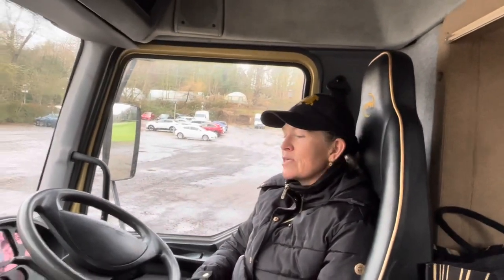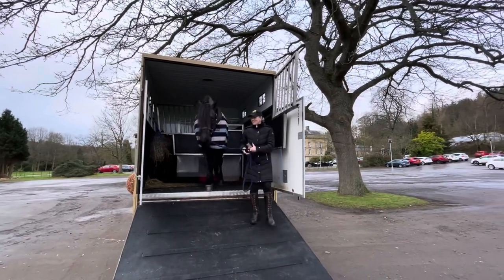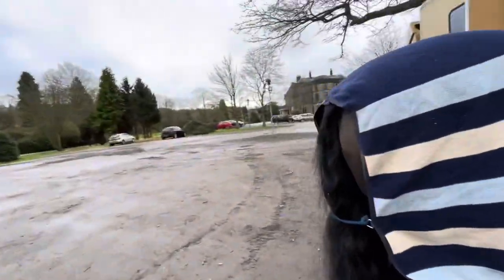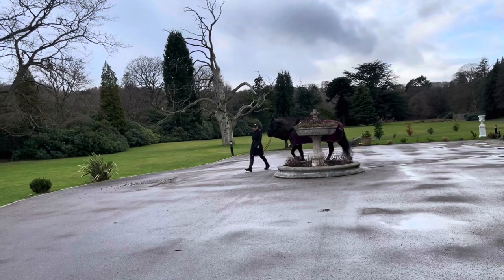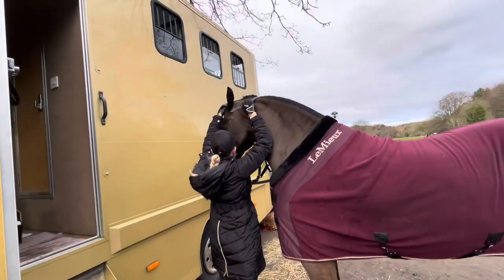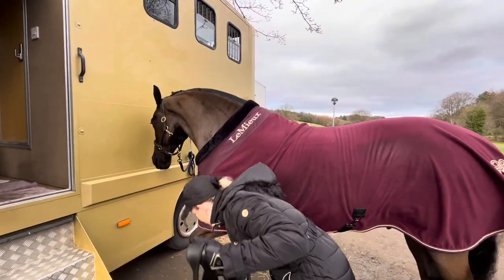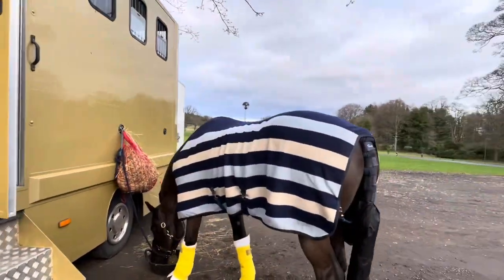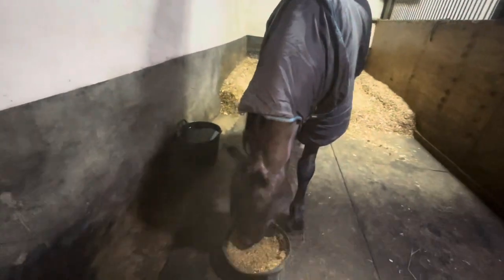A wedding v-log starring Friesian Black Beauty Hannes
This vlog is one from earlier this year (February in fact; we’re only slightly late to the party!) and it’s a wedding photo shoot with the pro who is Hannes. This is a tiny insight to the photoshoot/wedding aspect of what we do - the amount of prep/planning that goes into participating in a special day or occasion like this is mega!

About us 🖤🐴

We are a family run farm; filled with Friesian horses - Immersed in nature and infatuated by these truly magical creatures. We are also fortunate enough to call the Lake District, Cumbria 🇬🇧 home!

We strive to create a relaxed, happy environment - Surrounded by nature! For both our horses and humans (you!) to enjoy and benefit from!

Friesian horse education and wellness is at the heart of everything we do. Furthermore, we are also extremely passionate about sharing these magnificent creatures with others - you! Because the smiles our horses bring to peoples faces, faces of all ages from all backgrounds, are priceless 🖤

Being with any animal (whether thats physically or virtually) is an honour and privilege - One which we must never take for granted. Because what they give to us, as humans, is something so incredible that its intangible.

Friesian horses in Particular are especially incredible - they are simply magical!

Friesians are powerful, striking, elegant and impressionable creatures - Who are kind, understanding and gentle. All at the same time.

Friesians are extremely charismatic beings and our horses in particular are all HUGE characters, all in their own way - they are people too! Far superior to humans in fact; as they don't judge or discriminate, they don't care about who you are or what you have. They have the unique ability to look at you and see nothing but your soul; not only can they see your soul but they can enhance it

A horse brings out the best in you 🖤

Which is why we share all of our horses and their amazing energy, qualities and aura with all of you - our horses are your horses too!

You can visit your Friesian family in person, as we offer a whole range of bespoke and unique friesian experiences. So that you can come and experience their magic in person!

Or you can enjoy them virtually, as even though a screen, these magnificent horses still have the power to make you feel good.

We take everything we do with the horses and their care very seriously.

However, we go about everything in a light hearted relaxed way - as it's the best way 😁🤪🥰